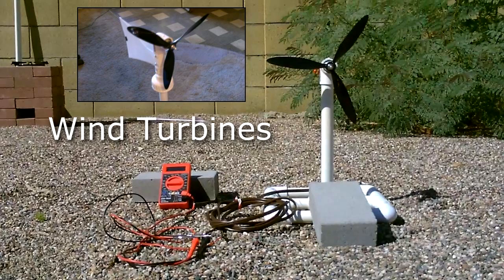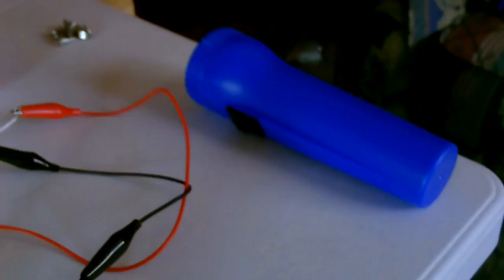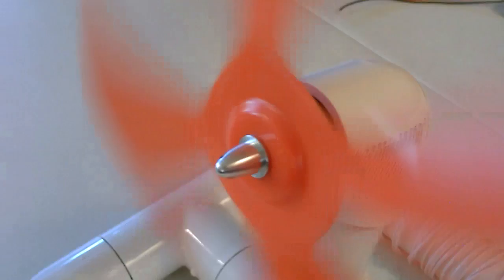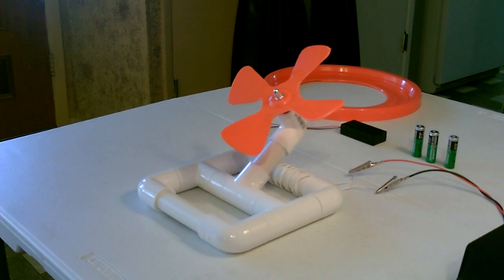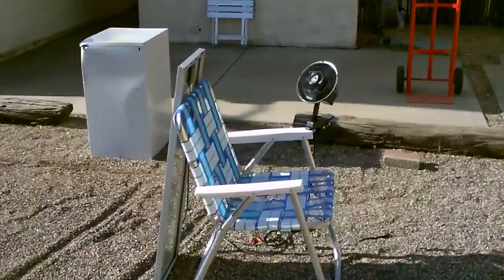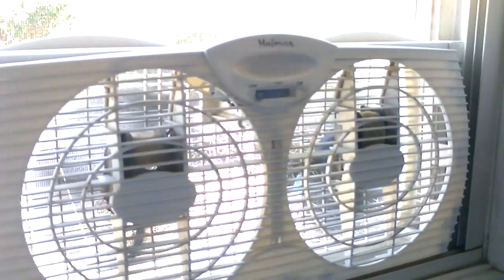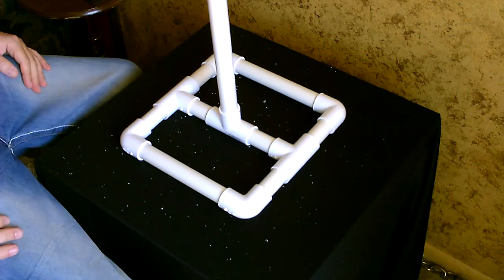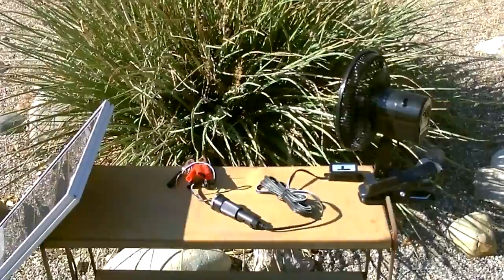Fans and Turbines! - Homemade fans | Solar powered fans | Mini Wind-Turbines (Compilation)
Video is a compilation of my Homemade Fans, Solar Powered Fans, and Mini Wind Turbines. all easy to make and set up. full videos on my channel show how to make fans, how to power-up fans on a solar panel and how to make small wind power generators.